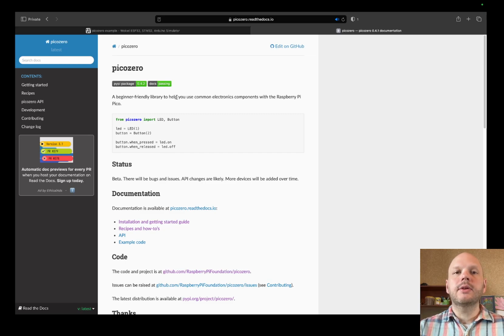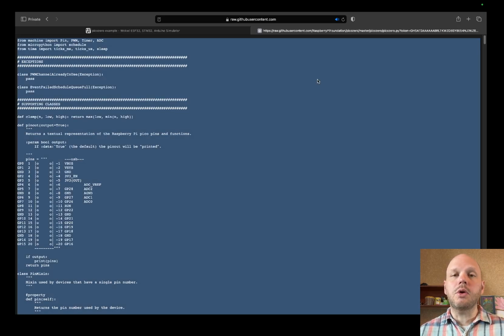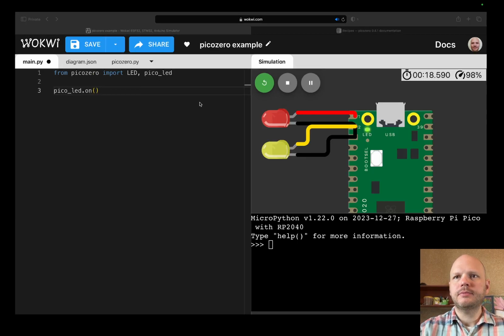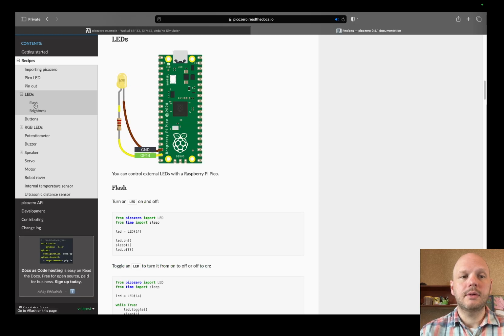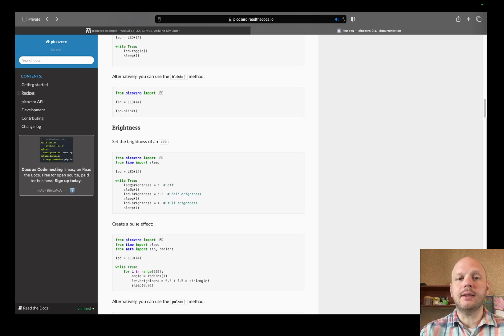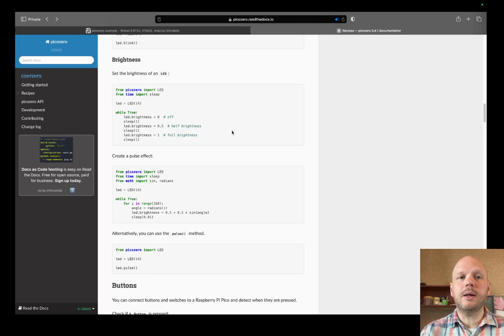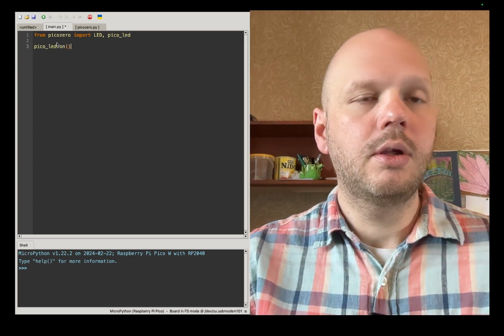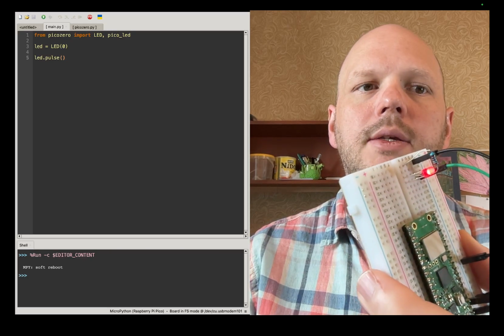Picozero Library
This video shows you how to make your coding life easier by using someone else's work. Picozero is a helper library that does some of the heavy lifting for you and makes it easier to use your Pi Pico. I'll show you have to use it in Wokwi as well as install it using Thonny.